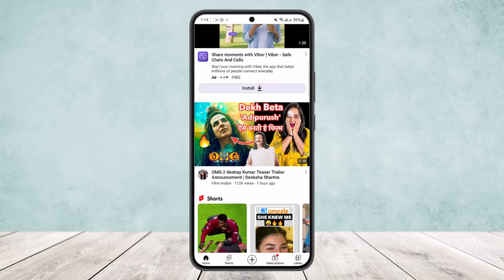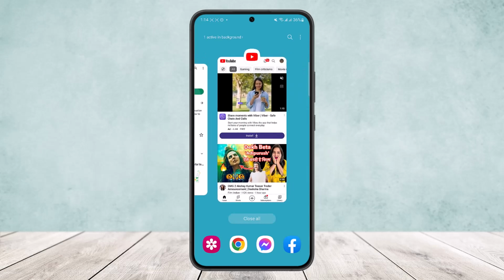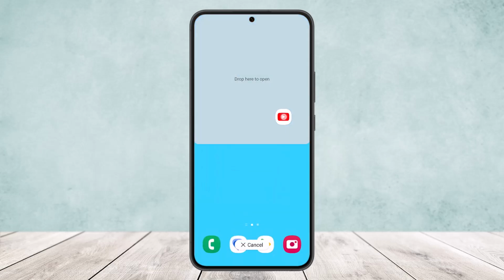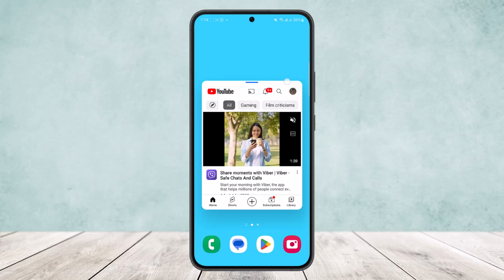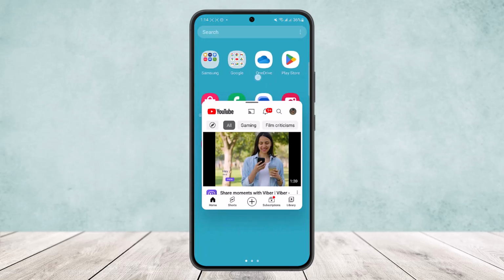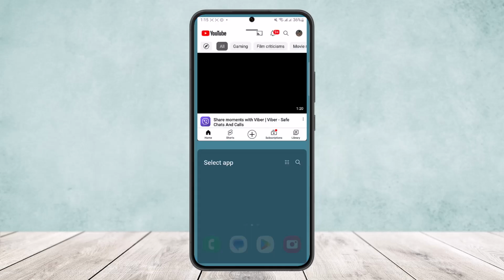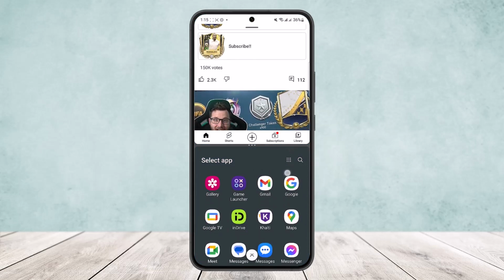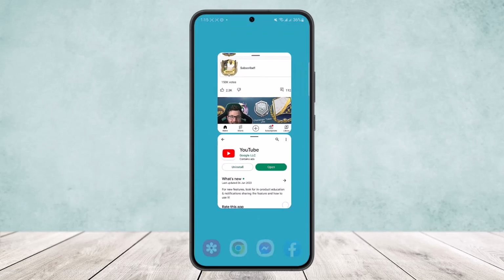How To Watch YouTube Videos While Using Other Apps !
In this tutorial video, I will simply show you how to watch Youtube while using other apps. So just make sure to watch this video till the end.

~ Video Chapters:
0:00 Introduction
0:09 Pop Up Video
0:47 Play Youtube While Using Other App